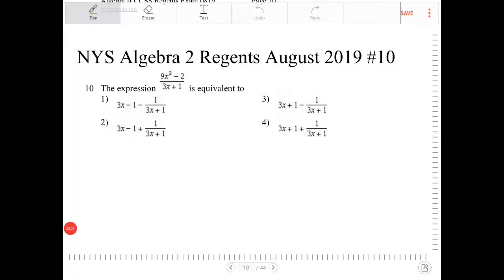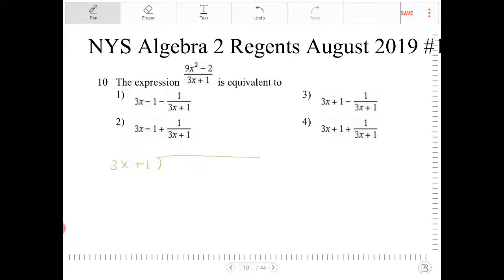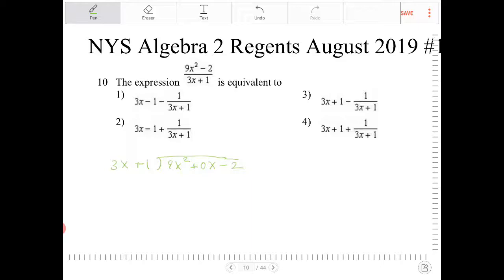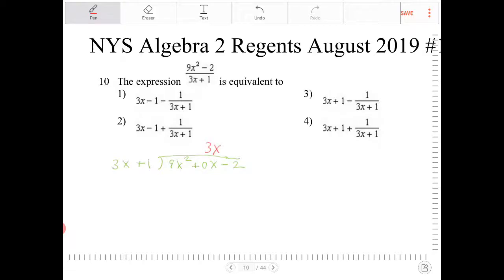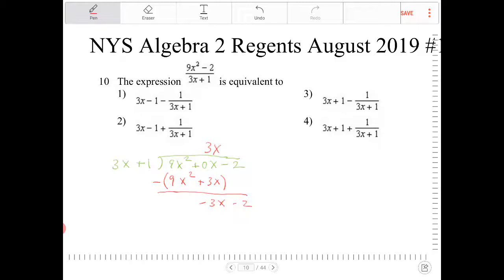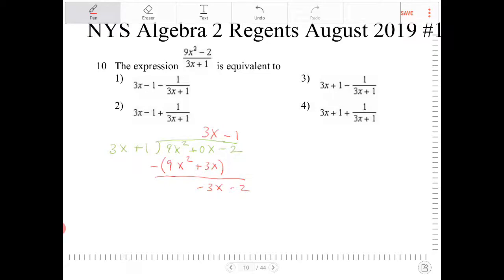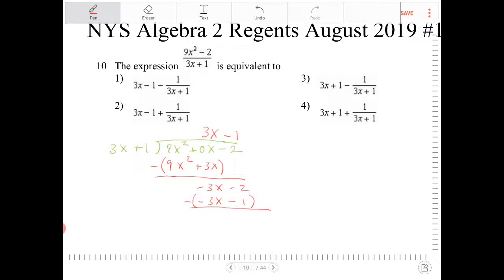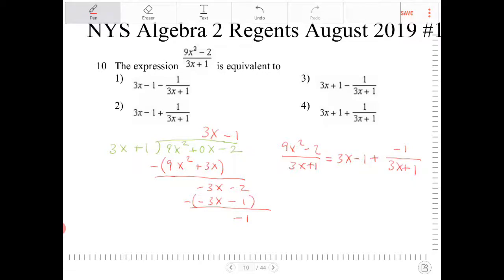NYS Algebra 2 Regents August 2019 question 10